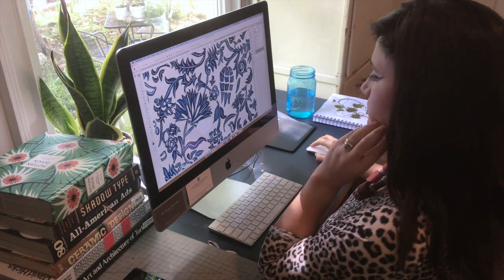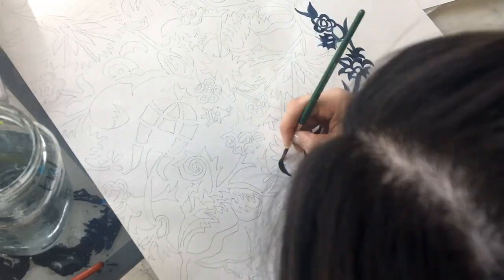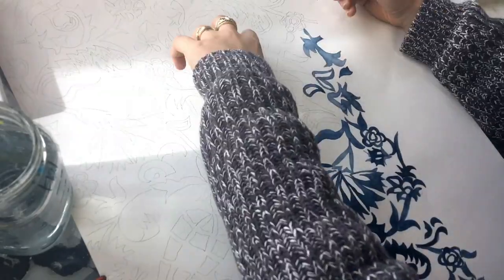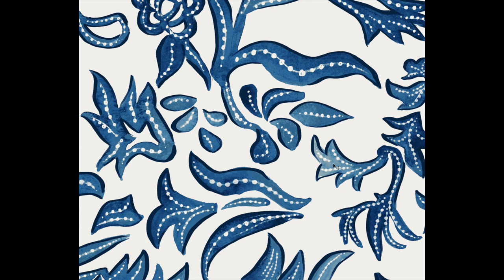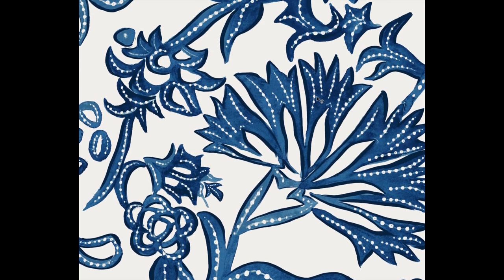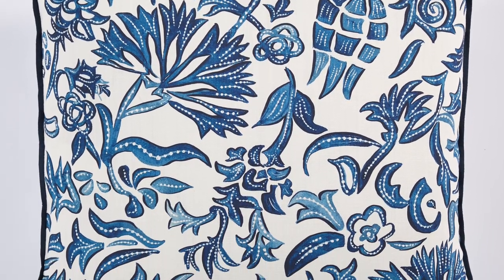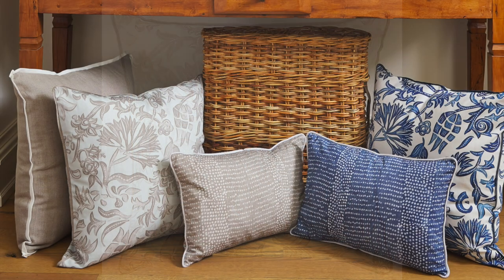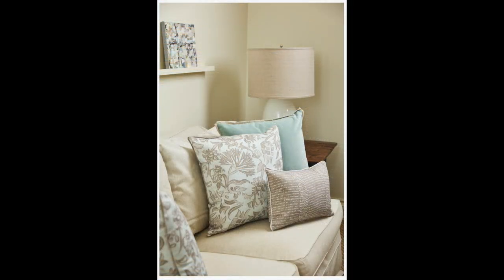Lacefield Designs: Designer Insight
Designer Edi Gonzalez creating the Silva pillow for Lacefield Designs spring 2020 pillow collection, "The New Classics"